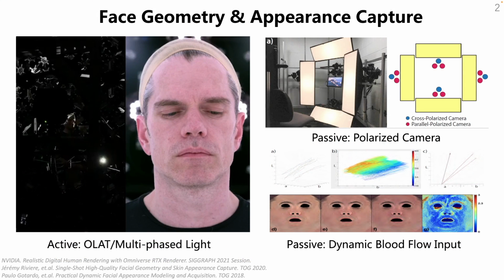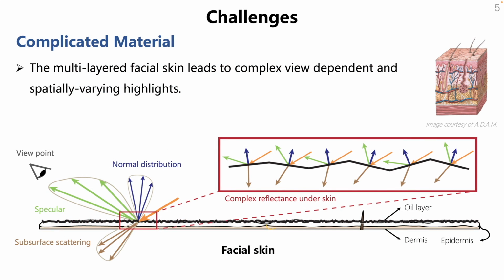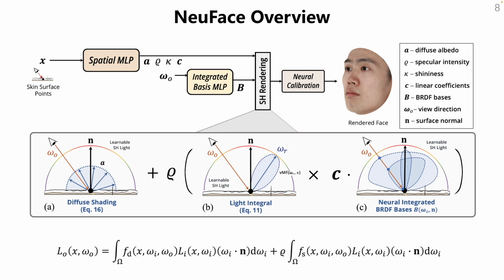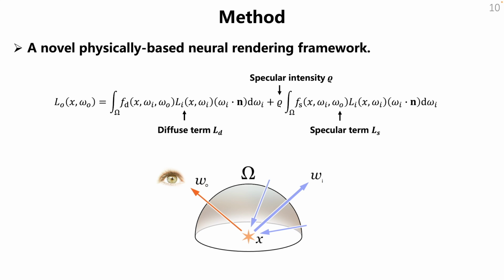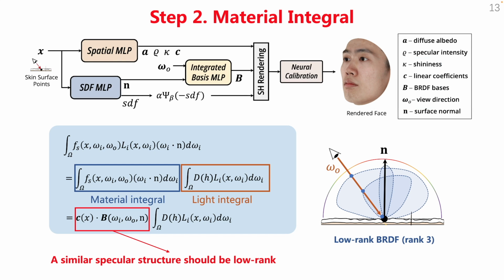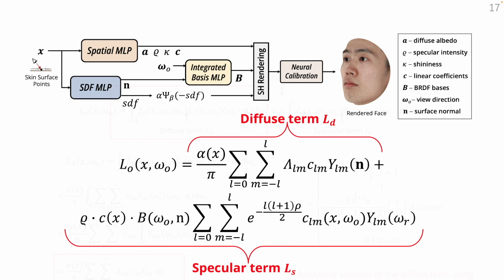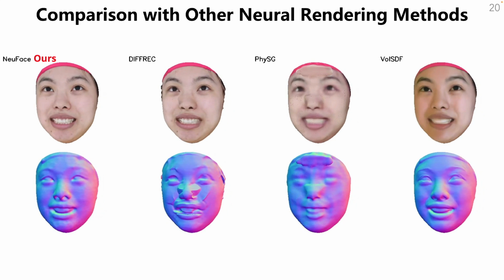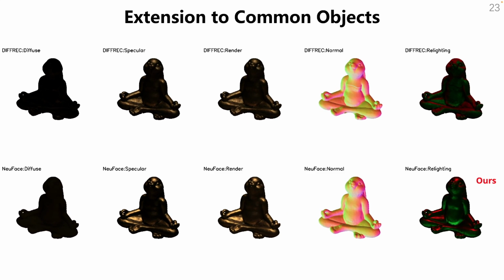[CVPR 2023] NeuFace: Realistic 3D Neural Face Rendering from Multi-view Images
Realistic face rendering from multi-view images is beneficial to various computer vision and graphics applications. Due to the complex spatially-varying reflectance properties and geometry characteristics of faces, however, it remains challenging to recover 3D facial representations both faithfully and efficiently in the current studies. This paper presents a novel 3D face rendering model, namely NeuFace, to learn accurate and physically-meaningful underlying 3D representations by neural rendering techniques. It naturally incorporates the neural BRDFs into physically based rendering, capturing sophisticated facial geometry and appearance clues in a collaborative manner. Specifically, we introduce an approximated BRDF integration and a simple yet new low-rank prior, which effectively lower the ambiguities and boost the performance of the facial BRDFs. Extensive experiments demonstrate the superiority of NeuFace in human face rendering, along with a decent generalization ability to common objects.